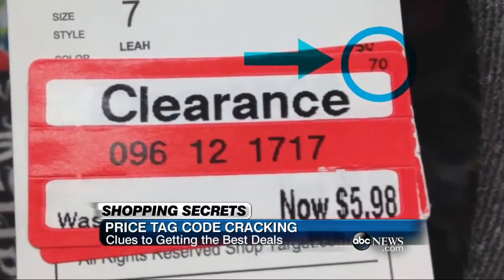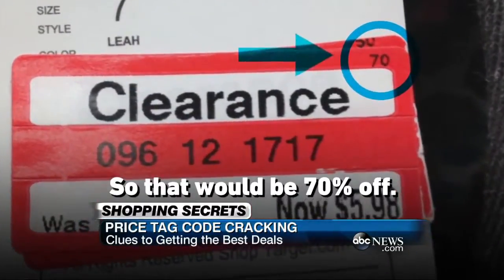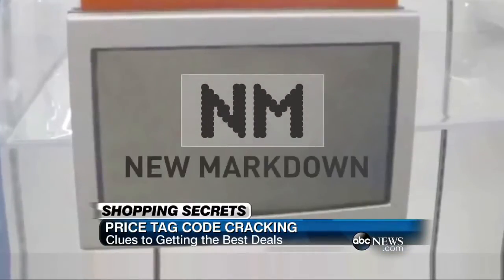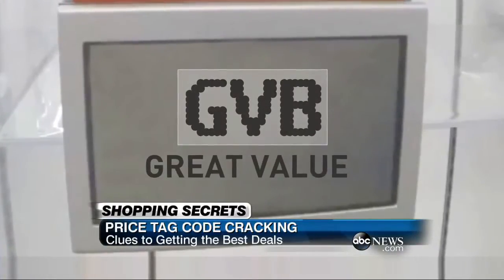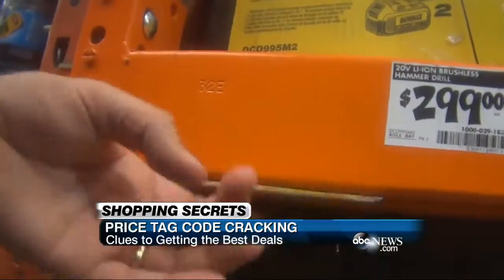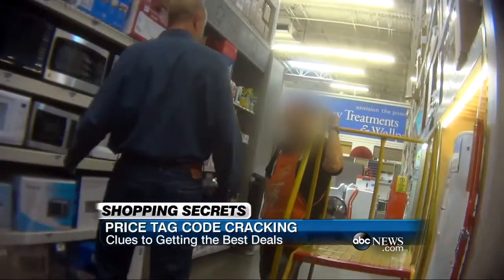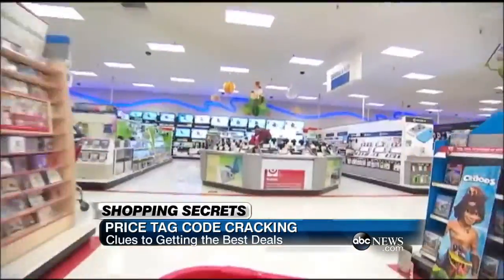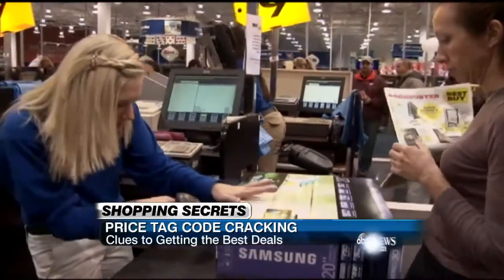Clues to Getting the Best Shopping Deals